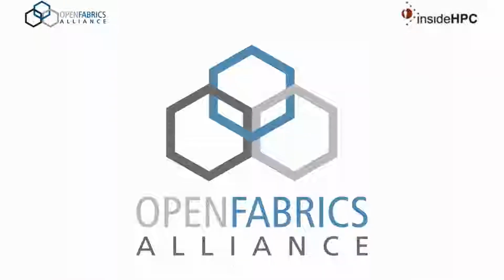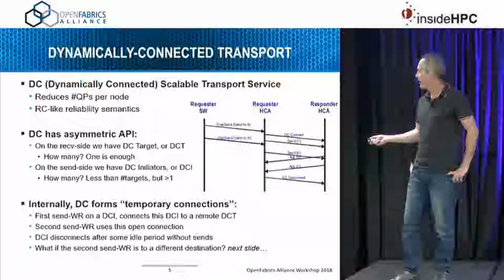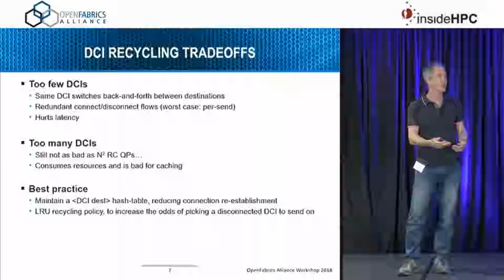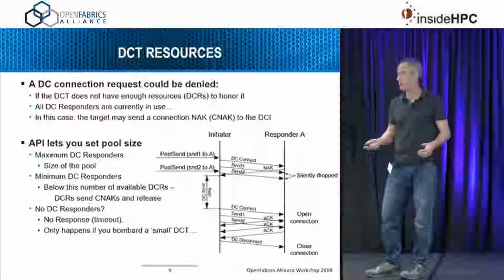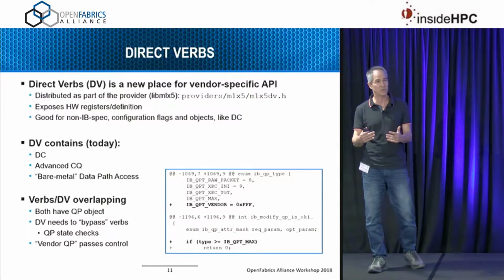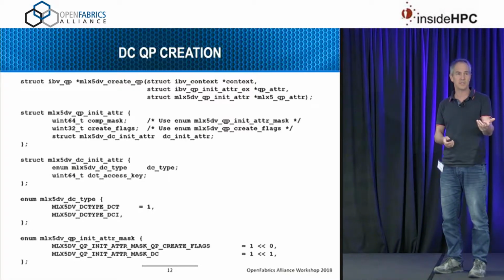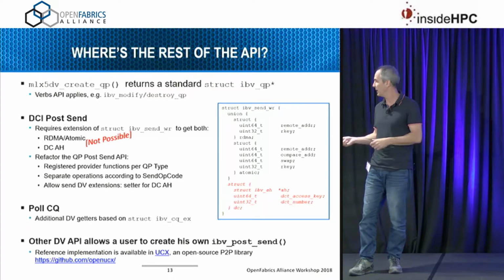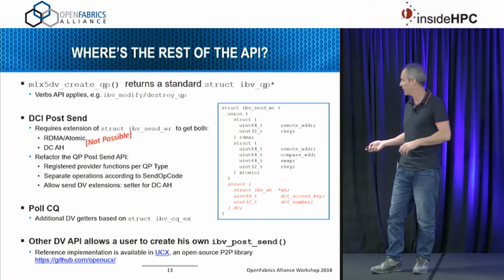Dynamically-Connected Transport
In this video from the 2018 OpenFabrics Workshop, Alex Rosenbaum from Mellanox presents: Dynamically-Connected Transport.

"Dynamically-Connected (DC) transport is a combination of features from the existing UD and RC transports: DC has the ability to send every message to a different destination, like UD does, and is also a reliable transport - supporting RDMA and Atomic operations as RC does. The crux of the transport is dynamically connecting and disconnecting on-the-fly in hardware when changing destinations. As a result, a DC endpoint may communicate with any peer, providing the full RC feature set, and maintain a fixed memory footprint regardless of the size of the network. In this talk, we present the unique characteristics of this new transport, and show how it could be leveraged to reach peek all-to-all communication performance. We will review the DC transport objects and their semantics, the Linux upstream DC API and its usage."